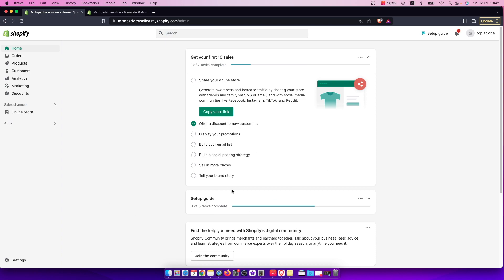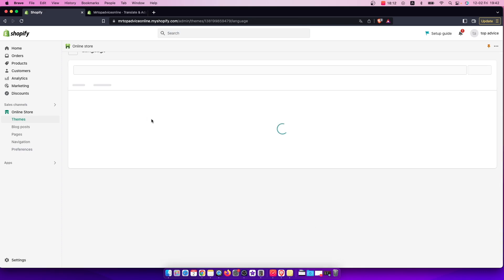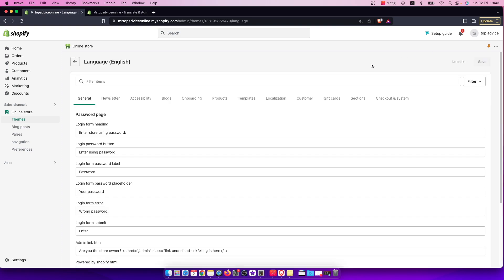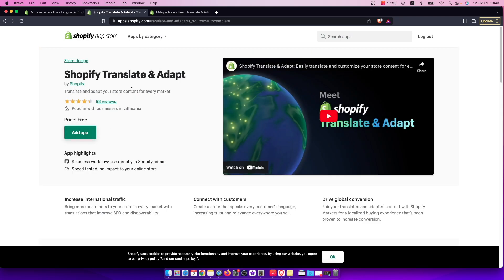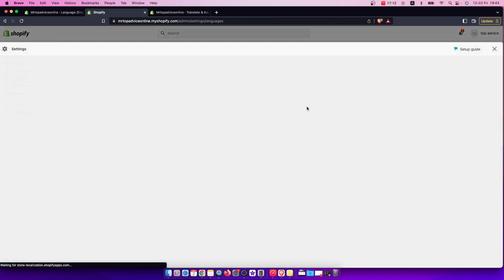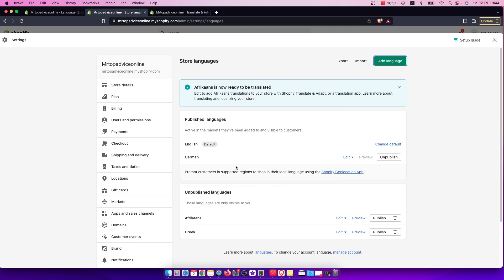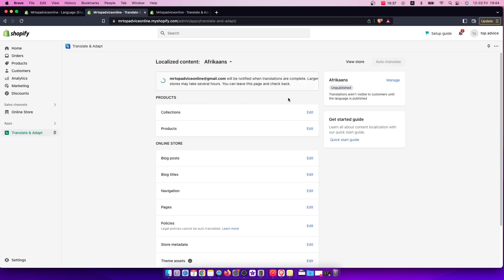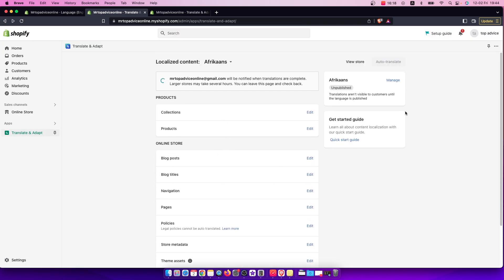How To Change Store Theme Language On Shopify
In this video I will show you How To Change Store Theme Language On Shopify It's really easy and it will take you less than a minute to do so!